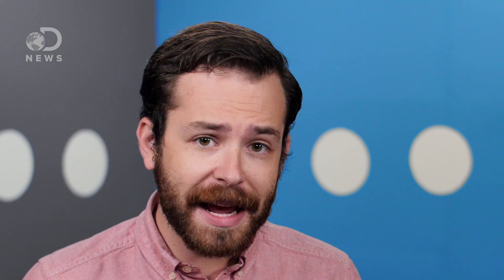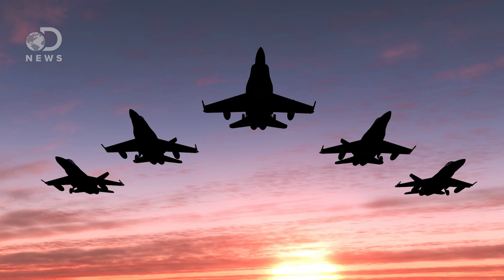The Real Reason Birds Fly In A V-Formation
Have you seen birds flying in a V formation and wondered why they do that? Yeah, so have we. And it turns out, the reason is super cool.

Why do migratory birds fly in a V-formation
"There are two well-supported and complementary explanations for why birds fly in formation. One is to conserve energy by taking advantage of the upwash vortex fields created by the wings of the birds in front. The other is to facilitate orientation and communication among the birds."

Fly like a bird: The V formation finally explained
"Scientists from the Royal Veterinary College fitted data loggers to a flock of rare birds that were being trained to migrate by following a microlight. This revealed that the birds flew in the optimal position - gaining lift from the bird in front by remaining close to its wingtip."

"While it might be easy to imagine that the more crowded a bird flock becomes, the slower the whole process must also become, the opposite turns out to be true. For the first time, it's been proven that the bigger a bird flock becomes, the faster the birds that comprise it will fly."

Special thanks to Jules Suzdaltsev for hosting and writing this episode of DNews!